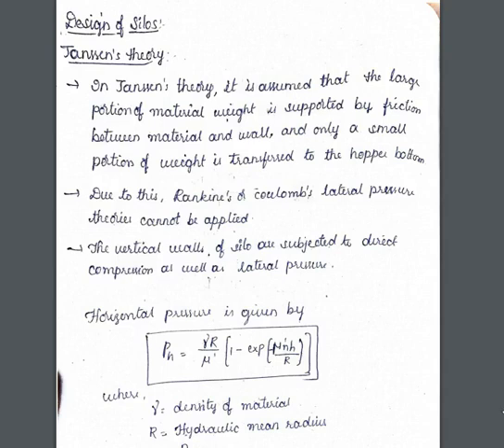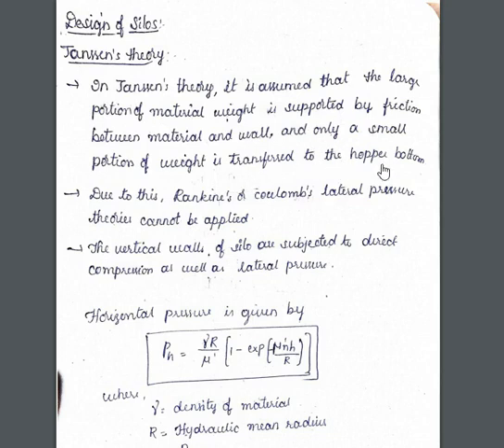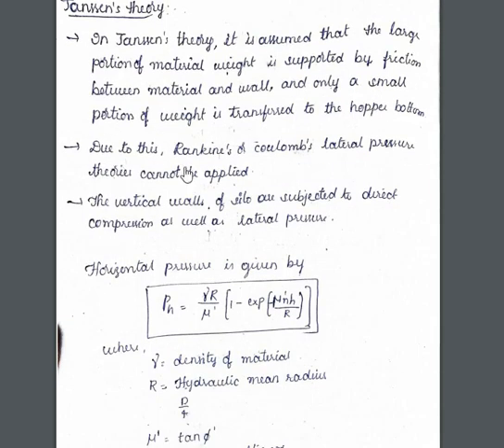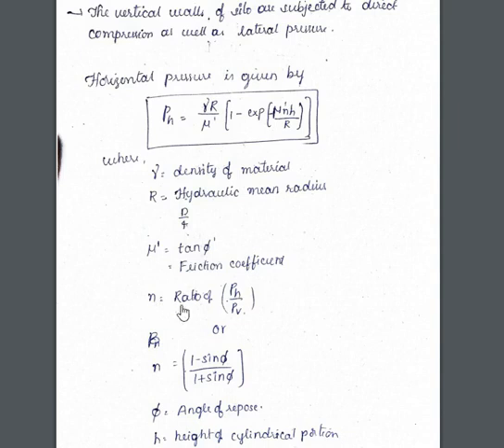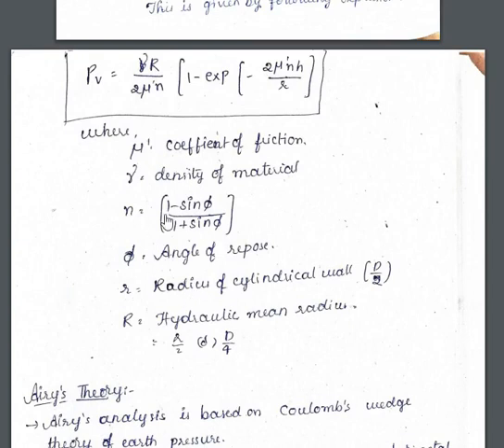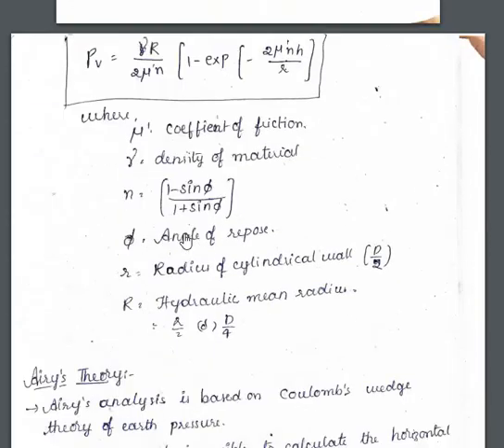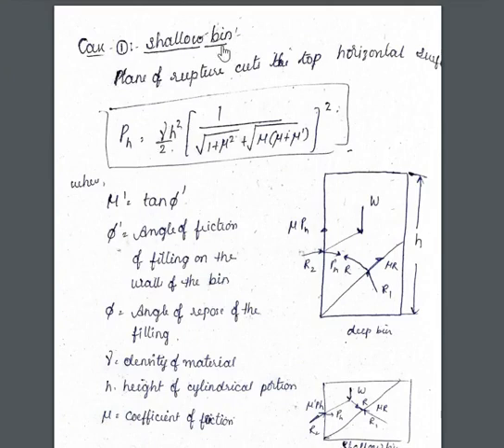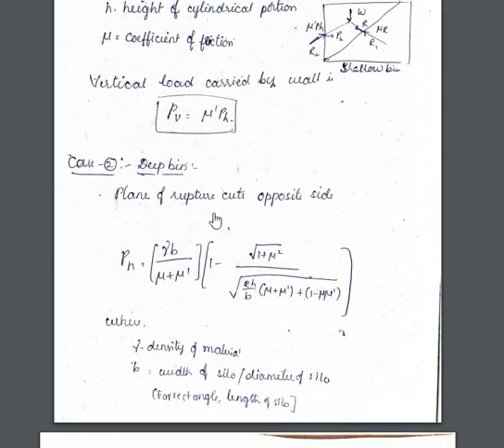Janssen's and Airy's Theories Design of silos (Working Stress method)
(Working Stress method)
or
Org. code: chqfiq
iOS device